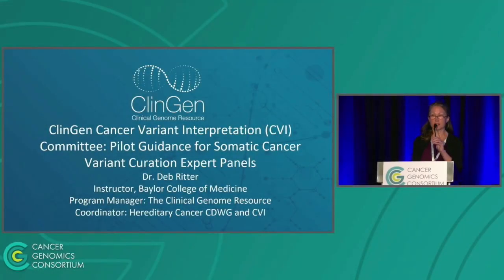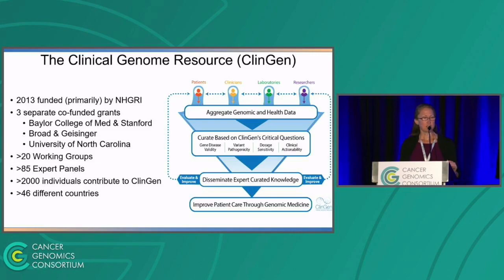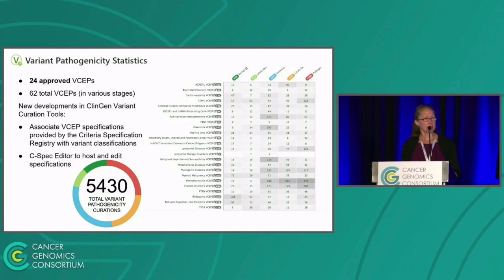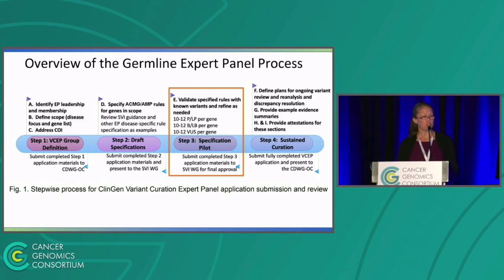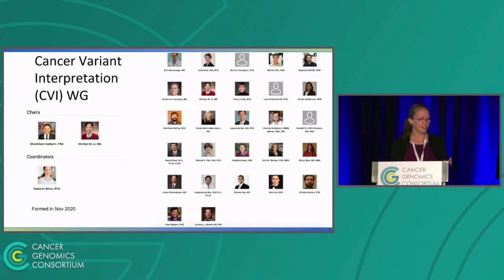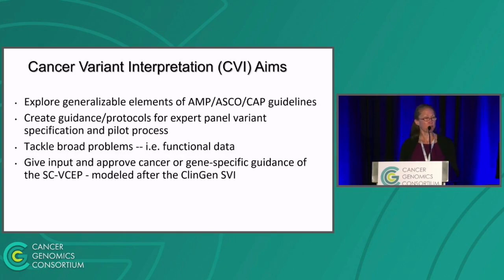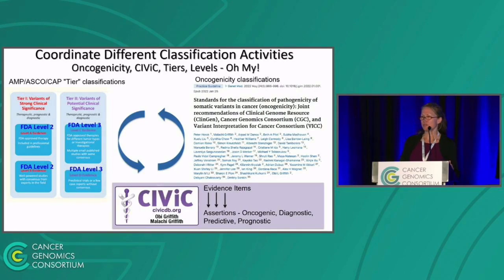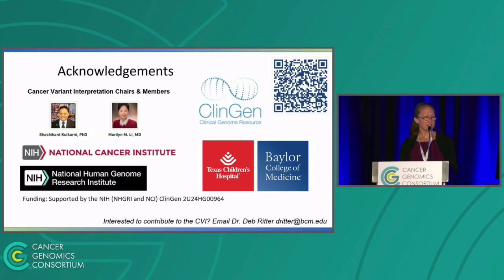ClinGen Cancer Variant Interpretation (CVI) Committee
ClinGen Cancer Variant Interpretation (CVI) Committee: Pilot guidance for somatic cancer variant curation expert panels
Deborah Ritter - CGC 2023 Annual Meeting

The Cancer Genomics Consortium (CGC represents a dedicated group of clinical cytogeneticists, molecular geneticists, and molecular pathologists, who are interested in education and promoting best practices in clinical cancer genomics. Our vision is for all cancer patients to be accurately diagnosed for their underlying genomic alterations to help them receive the most appropriate therapy. CGC aims to be the authoritative organization for guidance on the best practice of clinical cancer genomic testing. to become a member and gain full access to our complete library of presentations.